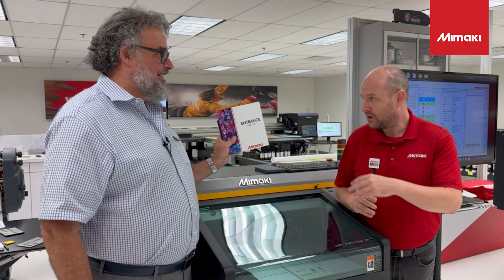UJF-6042 MkII-e Prints ADA Compliant Braille Signs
The Mimaki UV-LED printers can print braille. Yes, absolutely they can print ADA compliant braille. Watch for yourself. Here is the link to the product we are showcasing: